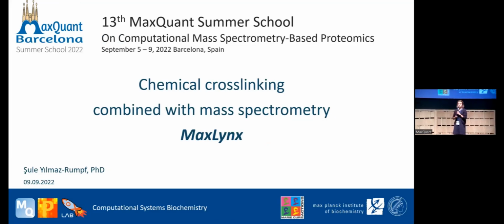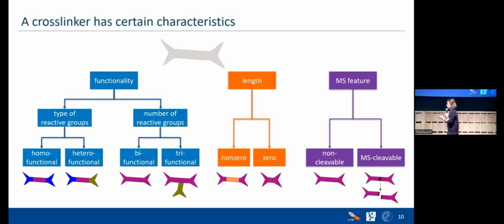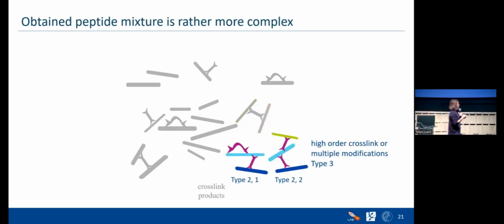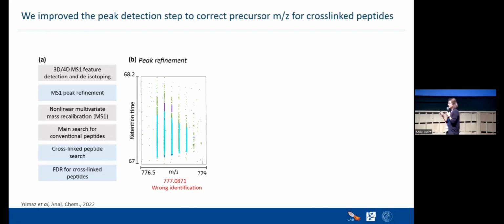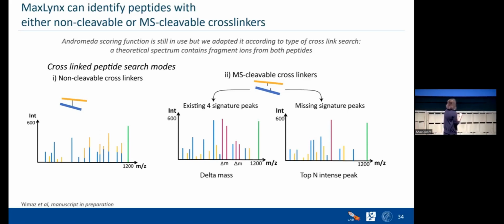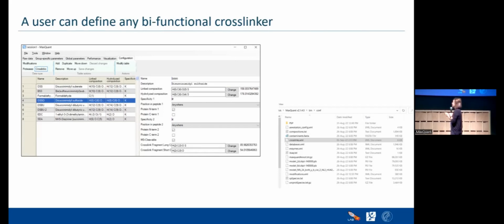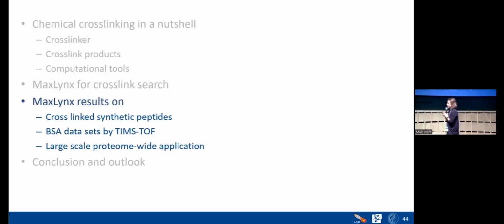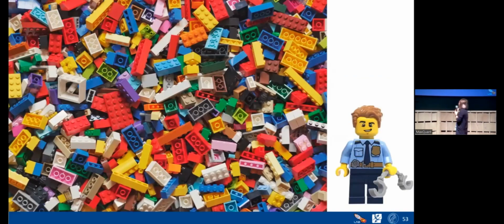MQSS 2022 | Cross linking | Şule Yilmaz-Rumpf